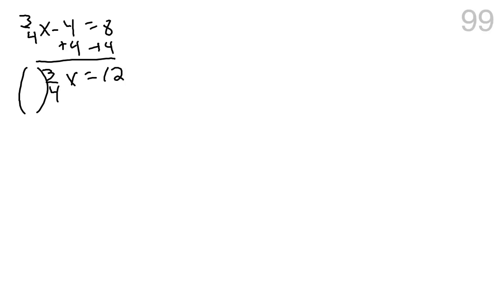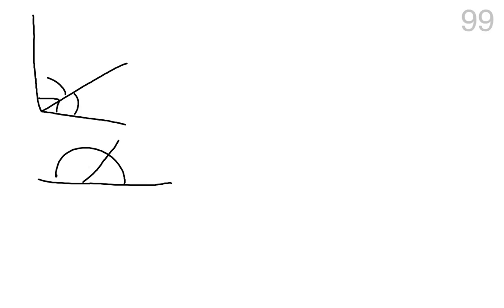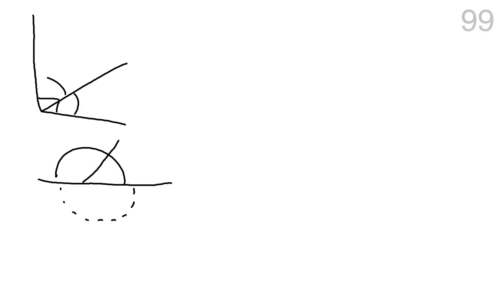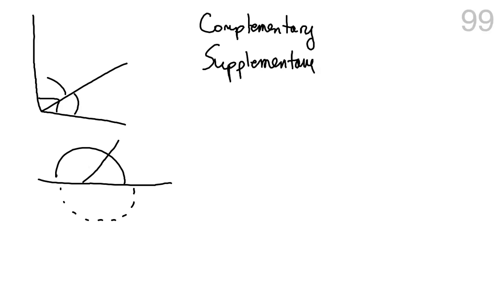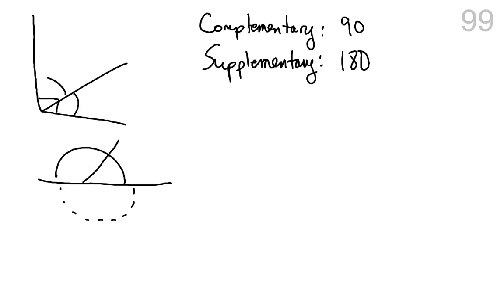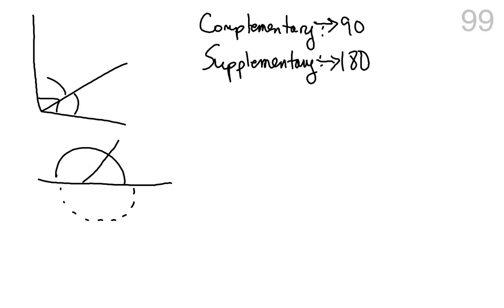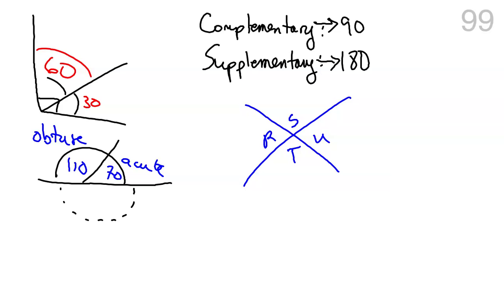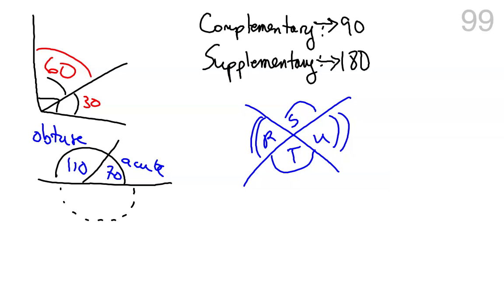Math 8 Chapter 6 Lesson 13: Angle Types